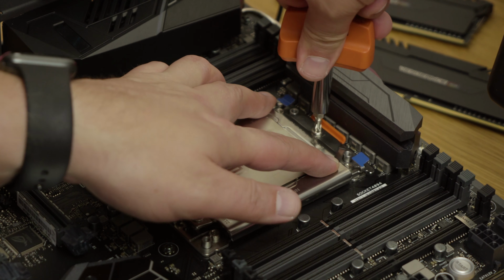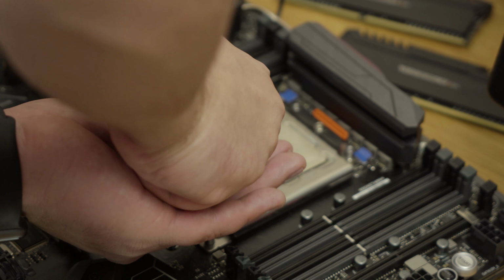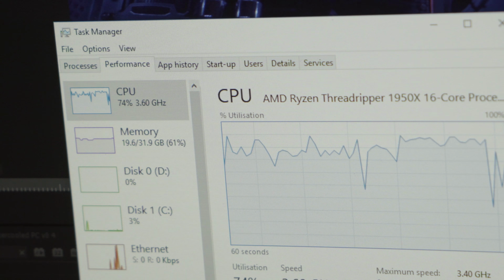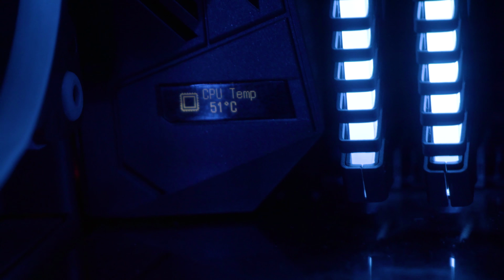SMA8 Threadripper Watercooled Build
Building a Threadripper PC in the Caselabs SMA8 case.

This video provides an epic montage and first impressions of Threadripper